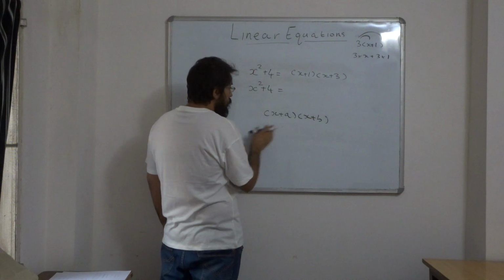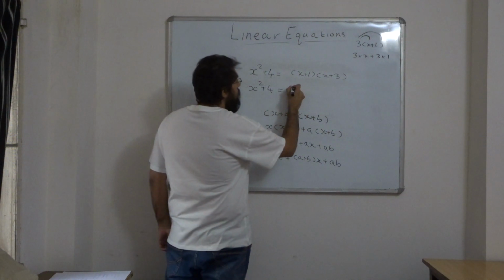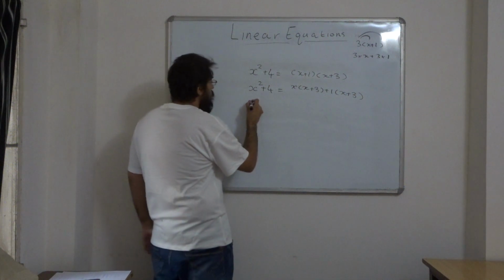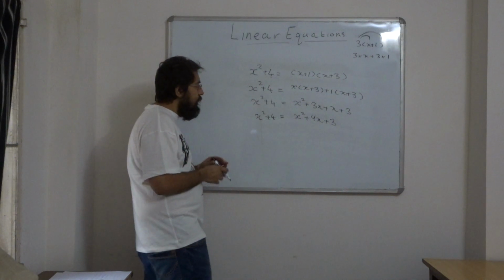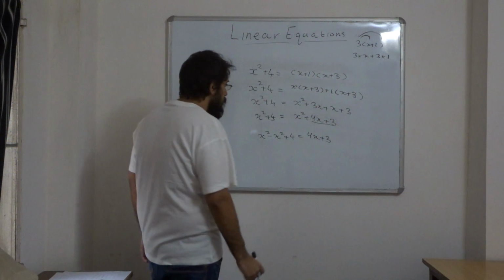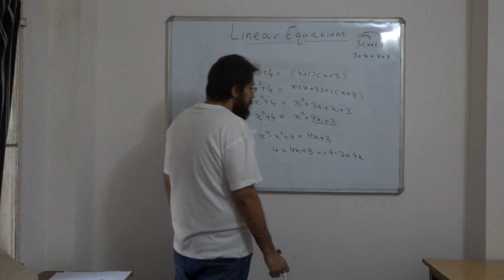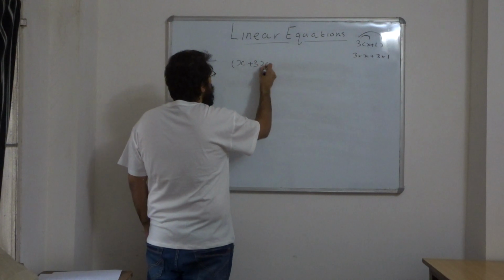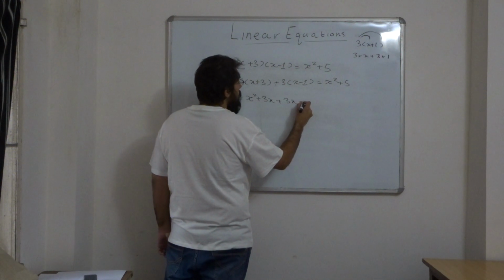Linear Equations in One Variable Part 11